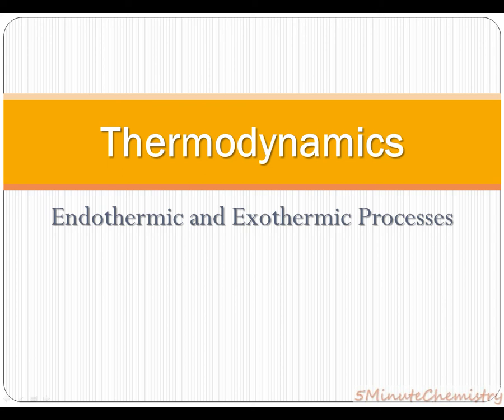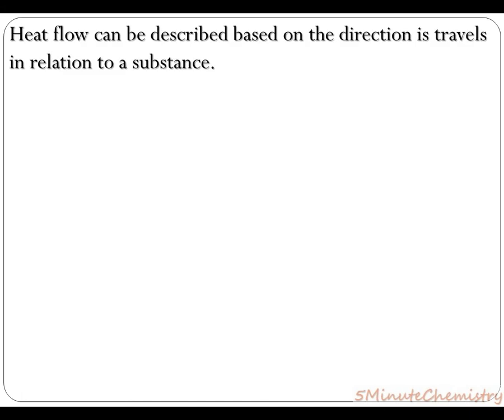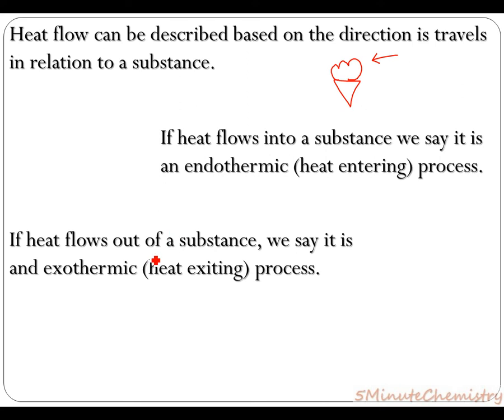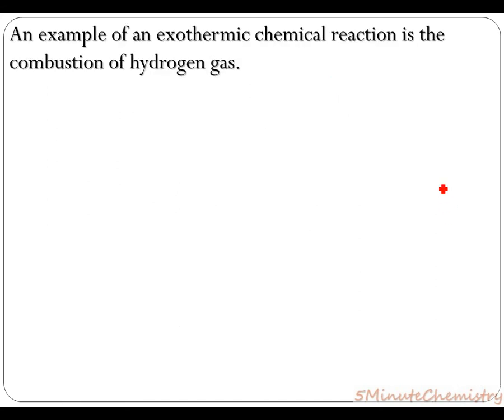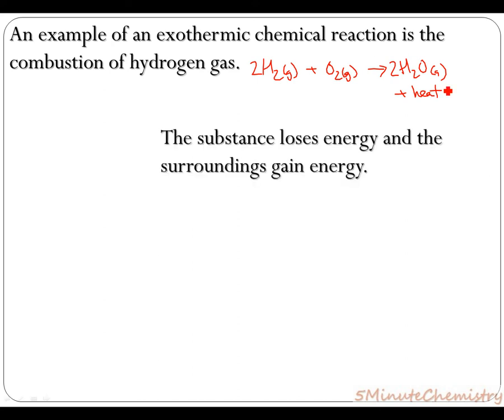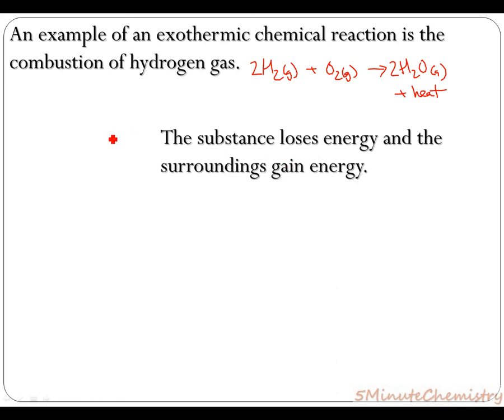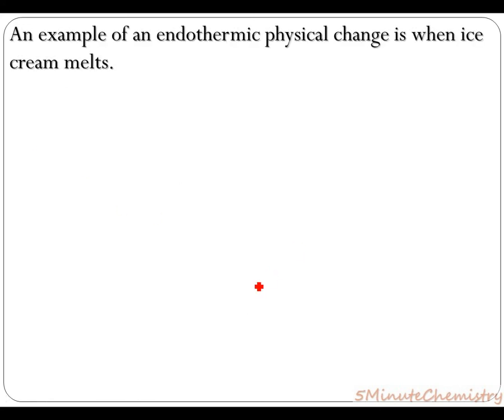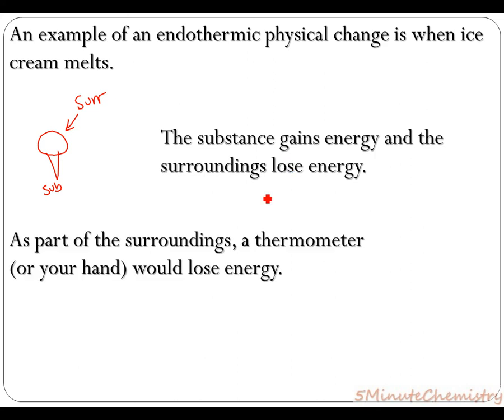31 Endothermic and Exothermic Processes Lesson